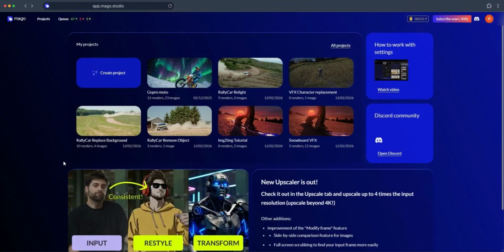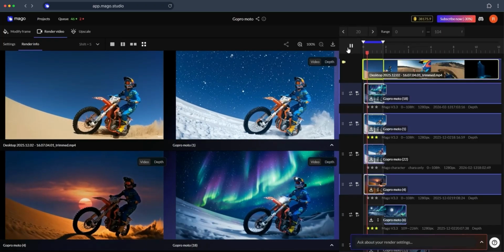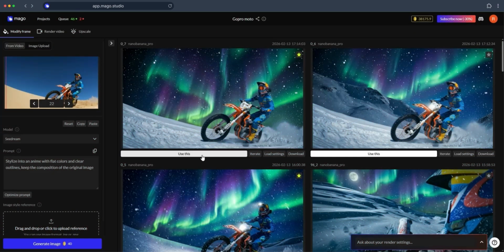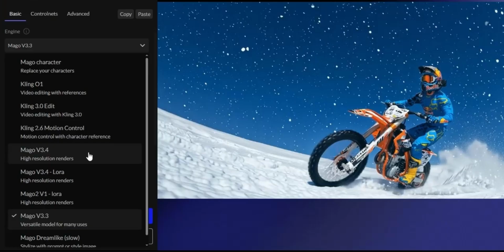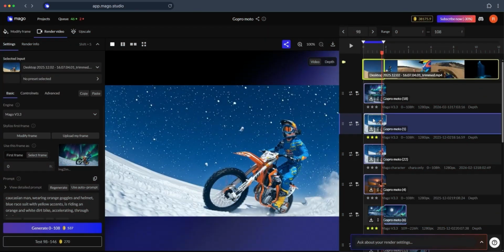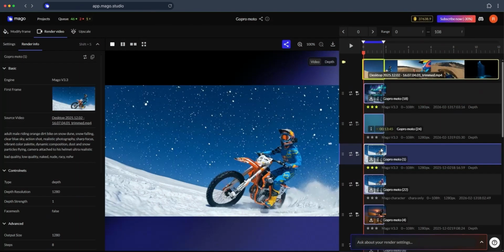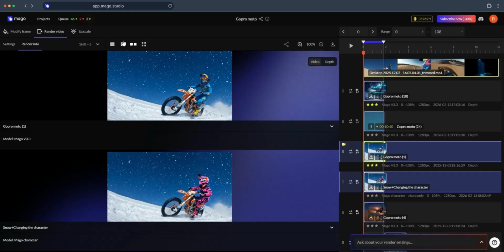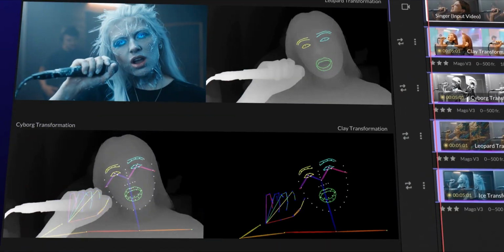How to Restyle/Transform your Videos with Mago AI | AI VFX & AI Rendering | Full Tutorial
This tutorial shows every step of the workflow to stylize/transform your videos with Mago!

0:00 : Mago for VFX & AI rendering
0:24 : Create your project & import your video
0:40  : How Mago works with the vertical timeline
1:25 : The Mago Workflow
1:40 : Create your reference frame (image-to-image workflow)
2:20 : Render your video (video-to-video workflow)
2:50 : How to choose your video model
4:05 : Generate your render
4:40 : Video iteration for step-by-step VFX breakdown
5:32 : Compare your renders
5:53 : Upscale your render
6:10 : Download your renders as video/images
6:18 : Join our discord server

What is Mago?

✔️ AI-powered style transfer for video
✔️ Integrated image-to-image workflow
✔️ First-frame stylization : generate your stylized frame directly into Mago with our image-to-image model
✔️ Built for professionals: fast, stable, consistent, iterative, production-ready

Whether you're working with VFX, live action or 3D animation, Mago gives you full creative control with a transparent, intuitive interface.